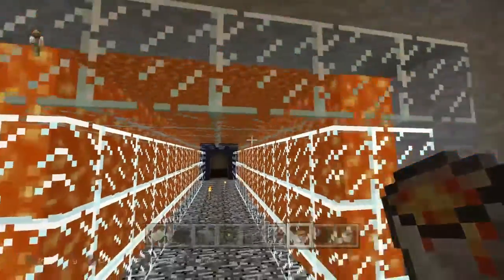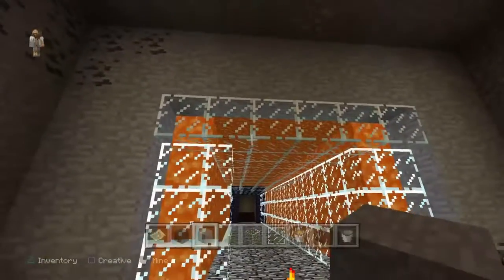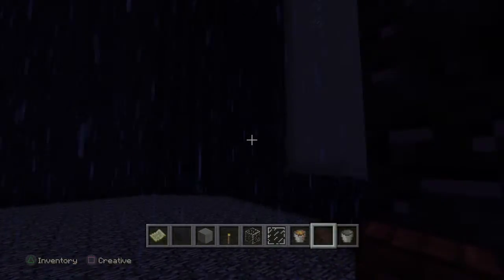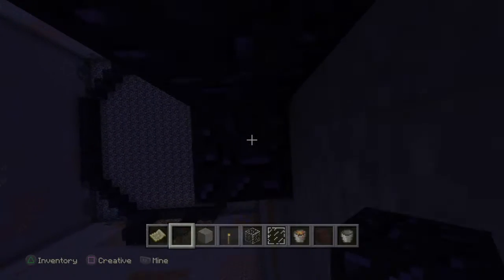Lava evertwhere! - Minecraft creative part 4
So now that the tunnel has been built, I can fill it with lava and finish that small part of this crazy project of mine. Nothing super fancy but it makes a neat effect i think.

Then come join the conversation on facebook, twitch and instagram!

Have fun and keep gaming!